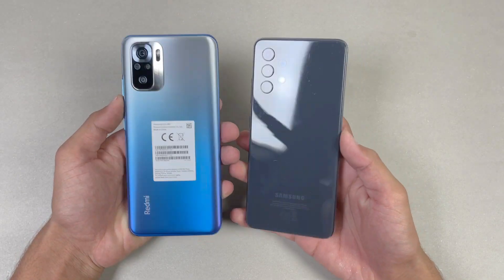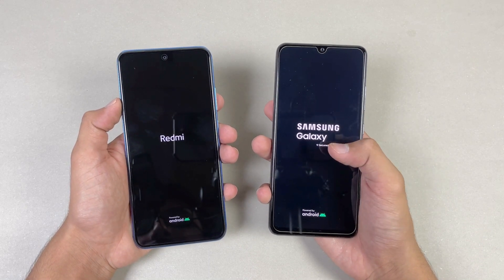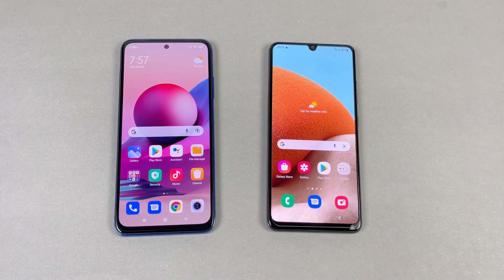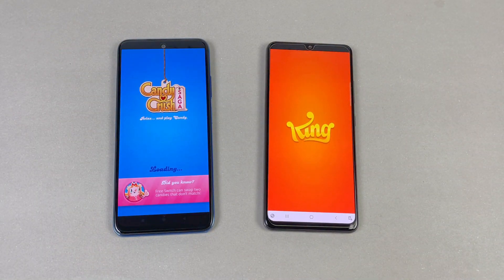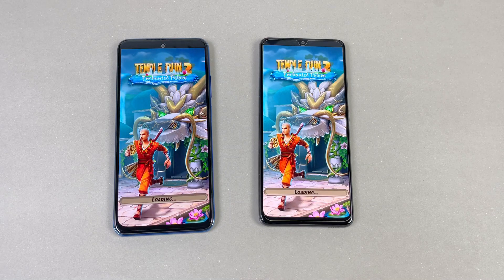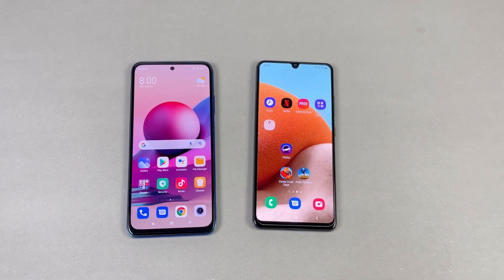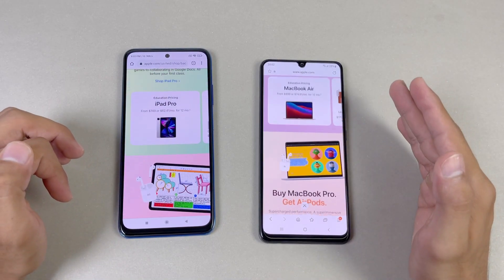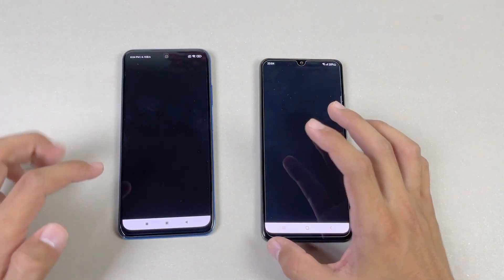Redmi Note 10s vs Samsung Galaxy A32 (6GB) - Speed Test & Comparison! (Mediatek G95 vs G80)!